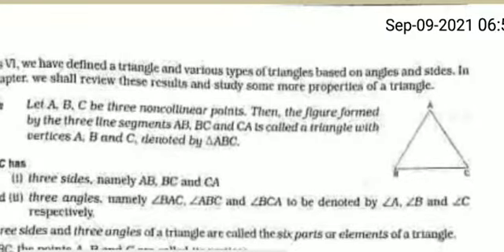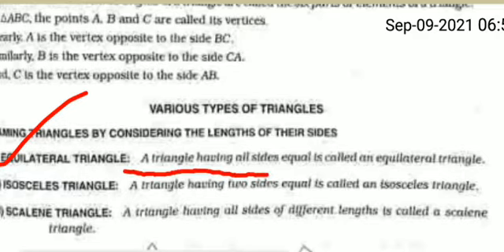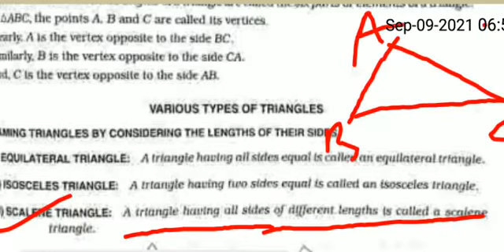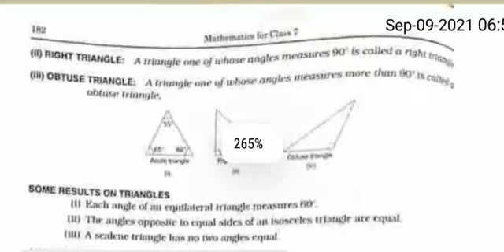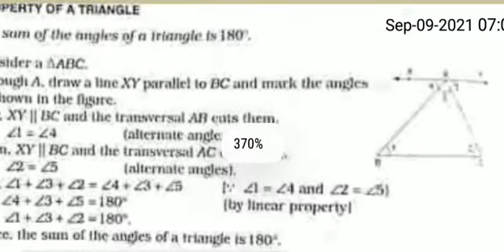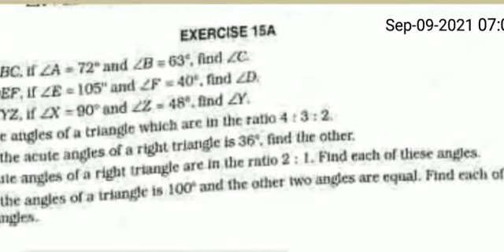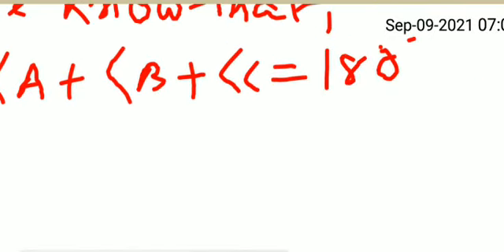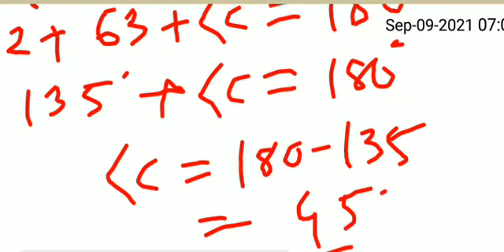Class VII, Mathematics